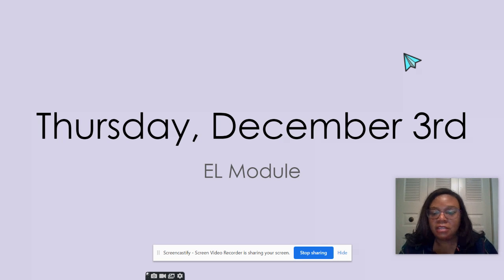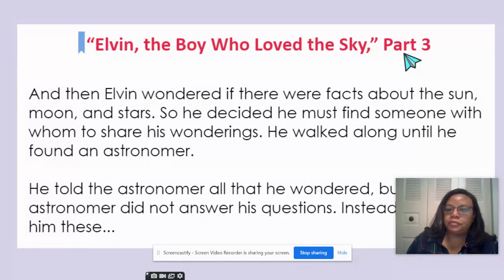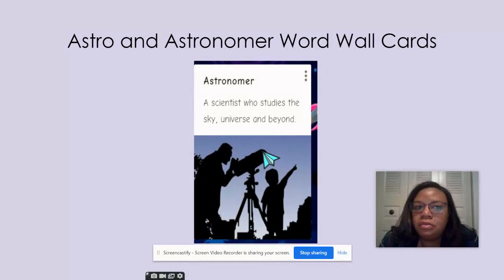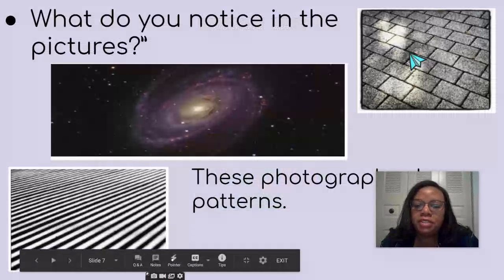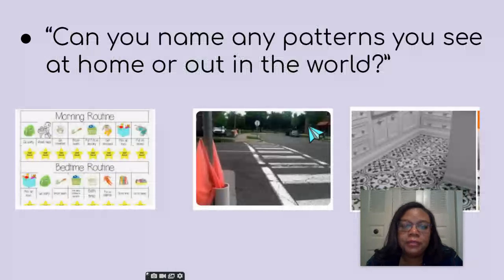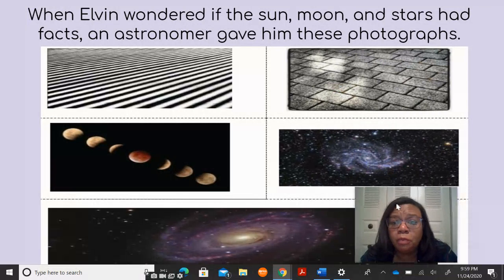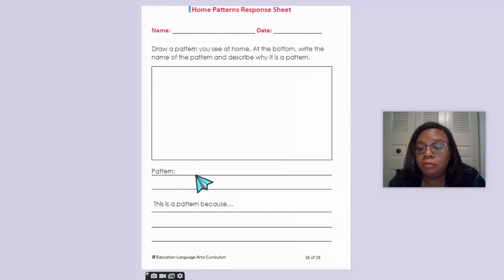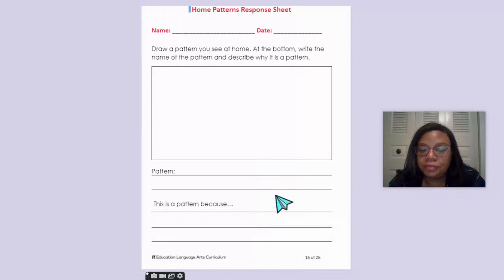December 3 Module In Case You Missed It Lesson